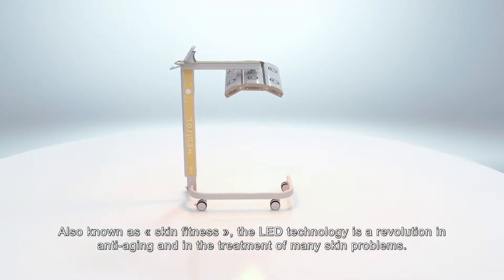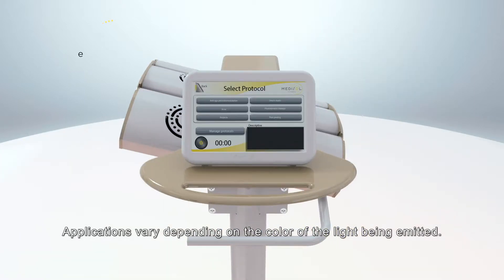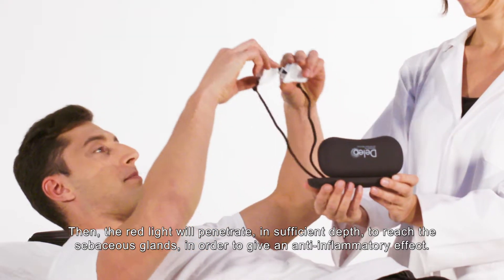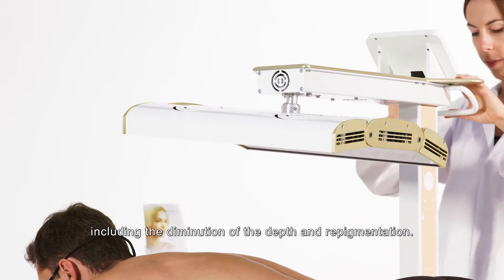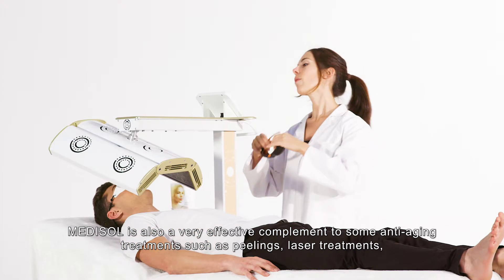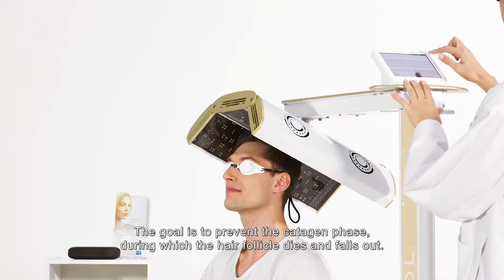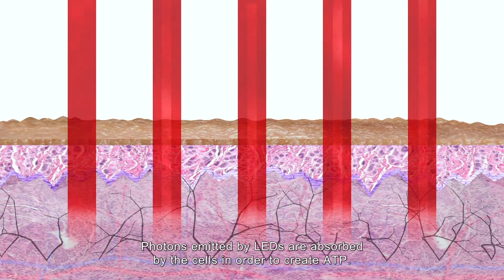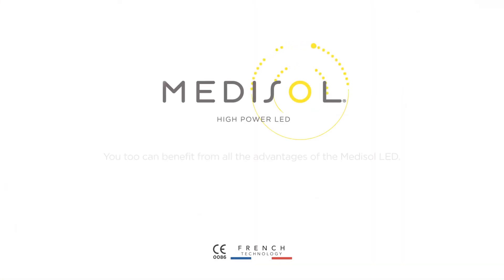Discover The High Power LED MEDISOL® by Deleo: An In-Depth Presentation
Step into the world of advanced phototherapy with the introduction of the High Power LED MEDISOL® by Deleo, a groundbreaking technology in the realm of aesthetic medicine. This video presentation offers a comprehensive overview of MEDISOL®'s capabilities, showcasing how it leverages high-power LED technology to provide effective, non-invasive treatments for a variety of skin conditions and concerns.

MEDISOL® by Deleo is designed to deliver targeted photobiomodulation therapy, utilizing specific wavelengths of light to promote skin healing, rejuvenation, and improve overall skin appearance. This detailed presentation explains the science behind LED therapy, the unique features of MEDISOL®, and how it stands out from other phototherapy devices in terms of power, efficacy, and versatility.

Video Highlights:

Introduction to High Power LED MEDISOL®: Learn about the cutting-edge MEDISOL® device and its significance in non-invasive aesthetic treatments.
The Science of LED Phototherapy: Delve into the principles of LED phototherapy and how MEDISOL® utilizes specific light wavelengths to target different skin issues effectively.
Unique Features and Benefits: Explore the standout features of MEDISOL®, including its high power output, customizable treatment protocols, and the wide range of skin conditions it can address.
Clinical Applications and Results: Discover the diverse applications of MEDISOL® in clinical practice, from acne and inflammation reduction to skin rejuvenation and post-procedure healing. View before-and-after images showcasing the transformative results achieved with MEDISOL® treatments.
Safety and Patient Experience: Understand the safety profile of MEDISOL® treatments and the positive patient experience it offers, including comfort during treatments and lack of downtime.
This video is an invaluable resource for aesthetic professionals seeking to enhance their treatment offerings with the latest in LED phototherapy technology, as well as for individuals curious about the benefits of non-invasive skin treatments. With the High Power LED MEDISOL® by Deleo, discover a new standard in phototherapy that promises to revolutionize the approach to skin care and rejuvenation.

If you're intrigued by the potential of the High Power LED MEDISOL® by Deleo and wish to learn more, please like, share this video, and leave your comments or questions below. Embrace the future of aesthetic medicine with the innovative MEDISOL® system.